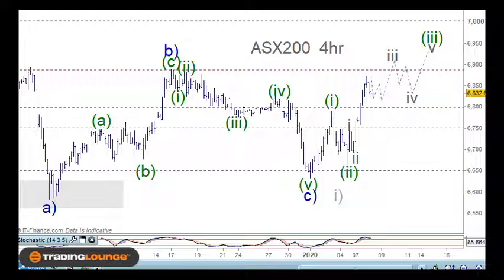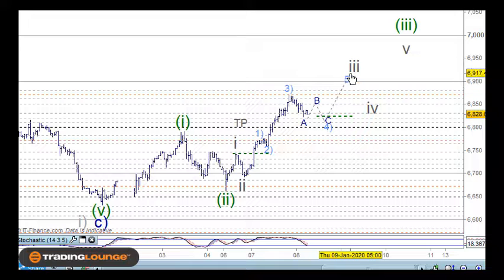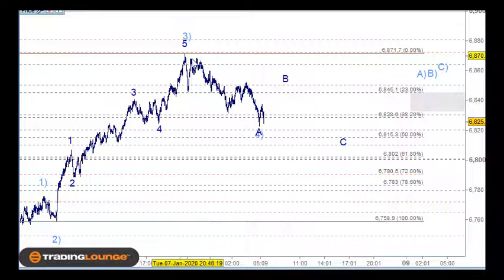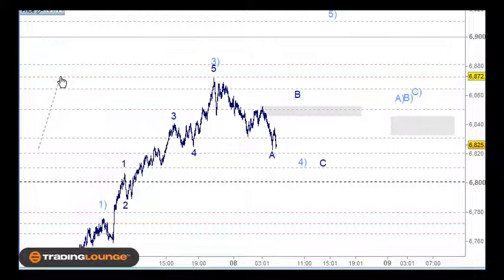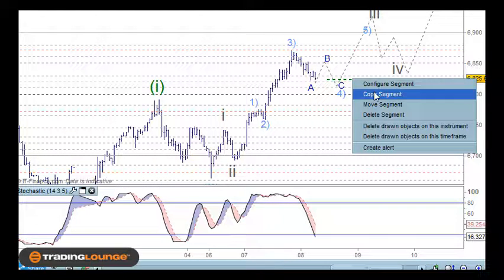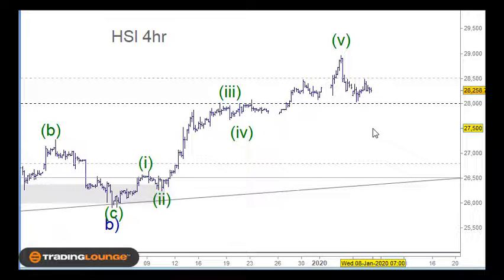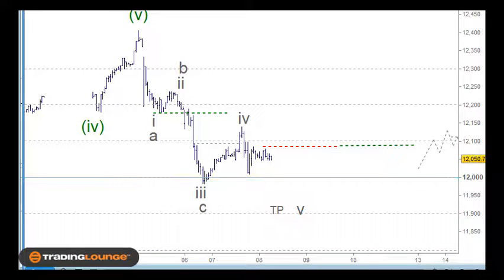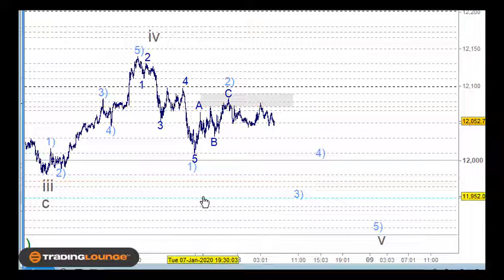NIFTY 50 ASX200 HANG SENG Technical Analysis Elliott Wave 8 January 2020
NIFTY 50 ASX200 HANG SENG Technical Analysis Elliott Wave

Overview: ASX200 (XJO) is in bullish mode and will continue higher

Elliott Wave:   Wave 4) of iii of (iii)

Trading Strategy: Buy retracements and take percentage profits at large whole numbers